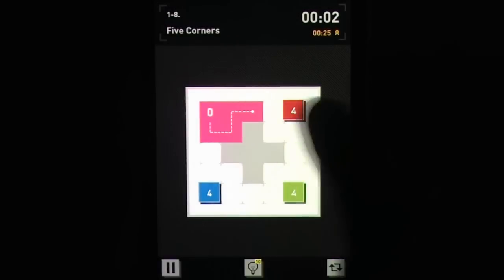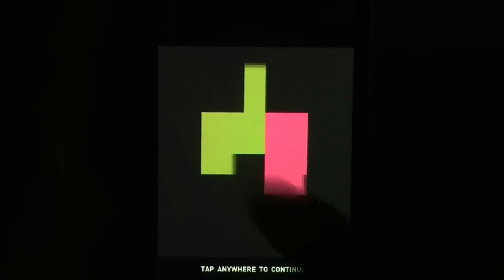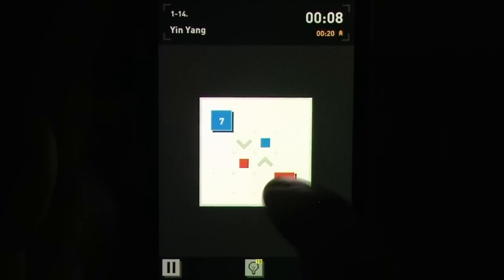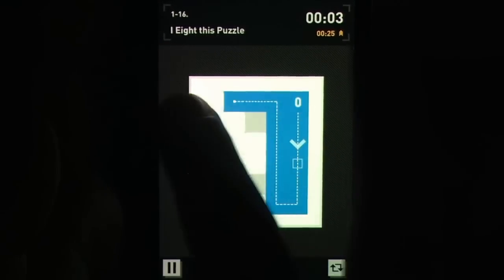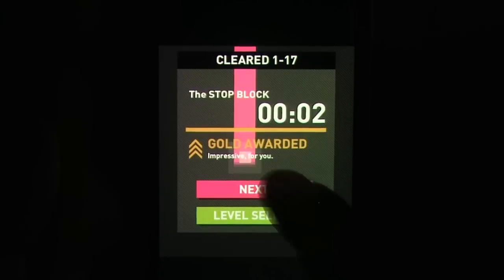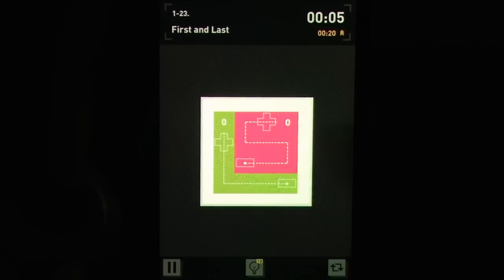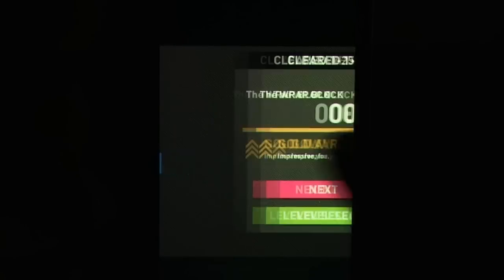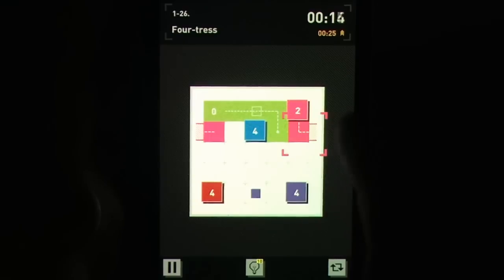Huebrix iPhone Gameplay Review - AppSpy.com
Huebrix iPhone Gameplay Review.

- View App Rating & Current Price